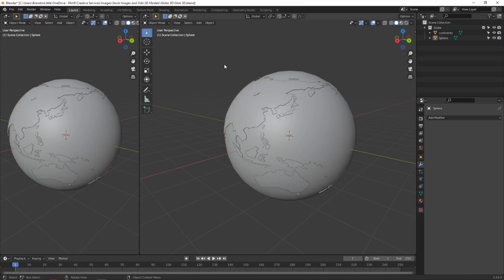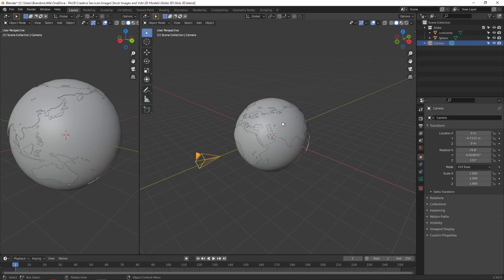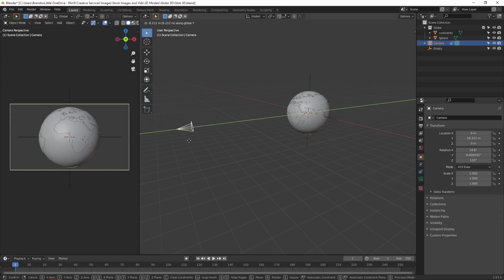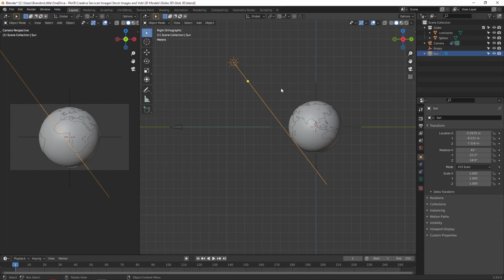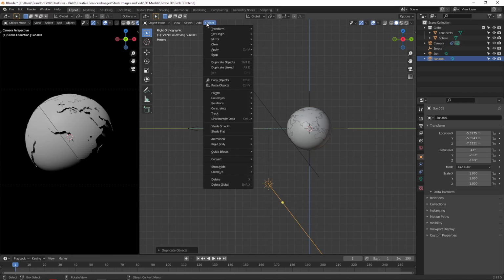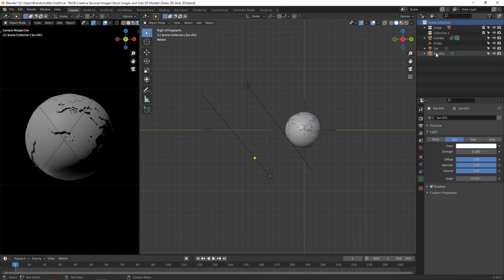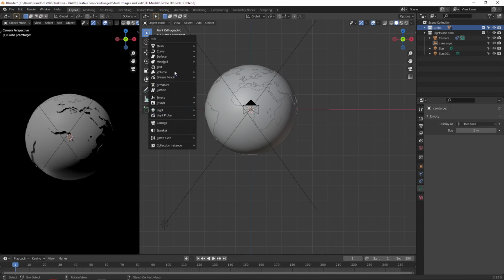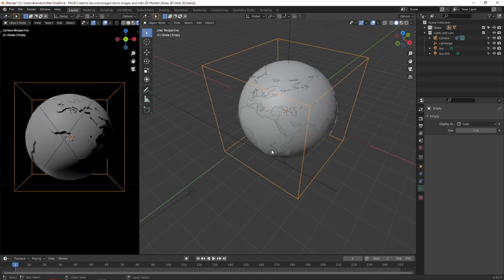Blender Basics - quality of life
Make things a bit easier on yourself by learning a few common shortcuts and setting up your view the way you like.